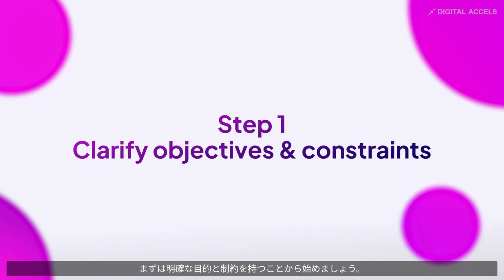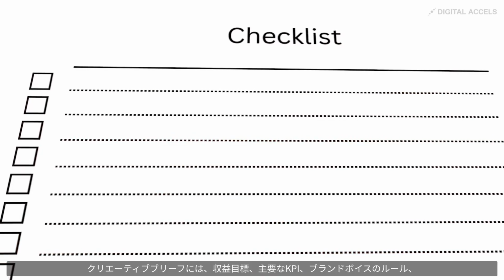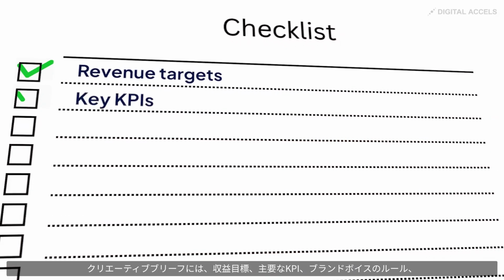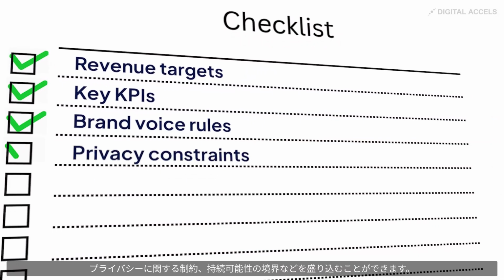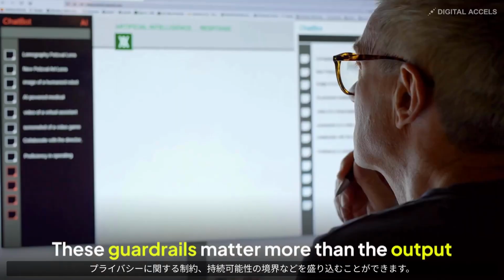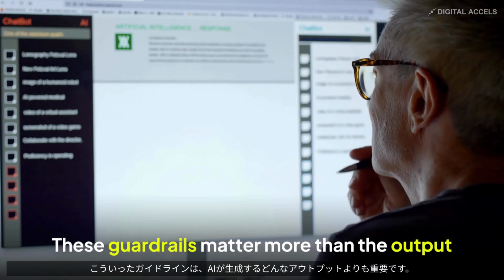ClickUp AI活用法：キャンペーンの高速化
ClickUpが広告代理店がAIでキャンペーン実行を高速化する7つのステップを解説。ClickUpを活用した自動化やデータ分析、最適化により、ROAS向上と業務効率化を同時に実現する最新の戦略を紹介します。